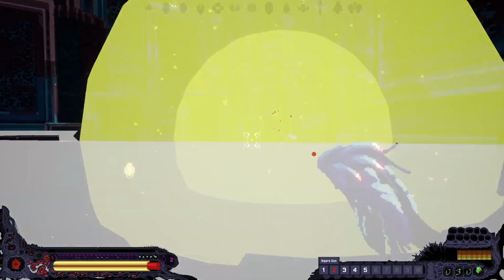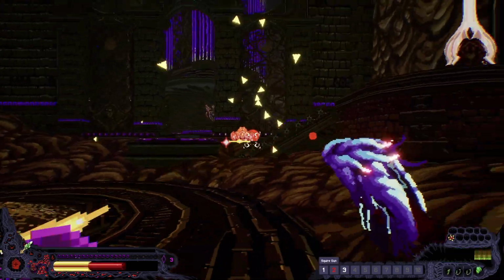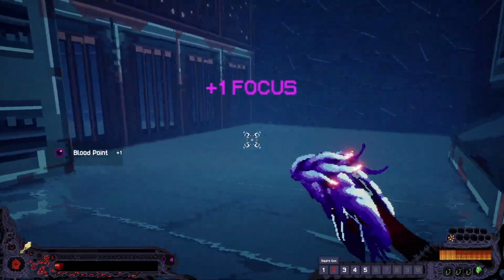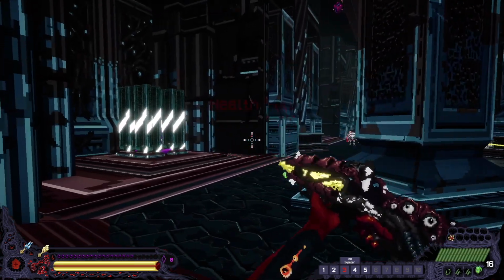Diluvian Ultra Review - Lord of the flies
Diluvian Ultra is a bizarre and beautiful retro fps taking place in a grimdark universe inspired by Warhammer 40k. You play as prince Atilla who's organic spaceship is invaded by an army of mechanical humans.

Diluvian Ultra was developed by Crest Helm Studios and published by Fulqrum publishing. It is currently available for PC.

Timecodes
00:00 Intro
00:53 Diluvian Ultra narrative slaps.
3:59 Presentation
6:49 Diluvian Ultra gameplay
13:00 Conclusion

Written and edited by Kirk McLaughlin